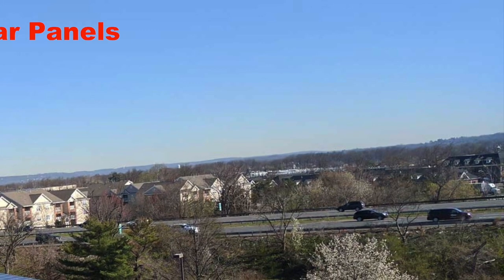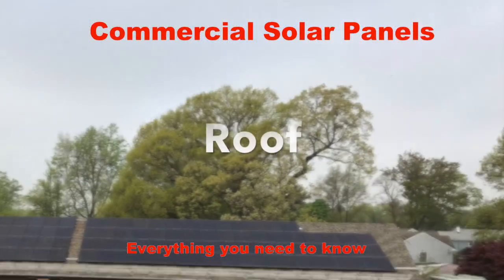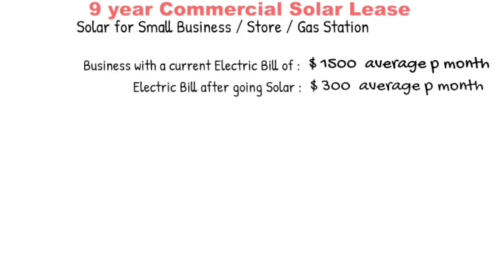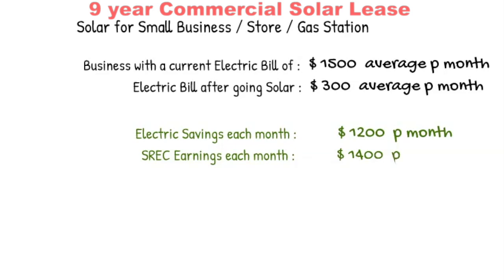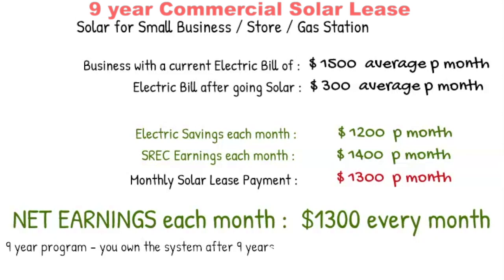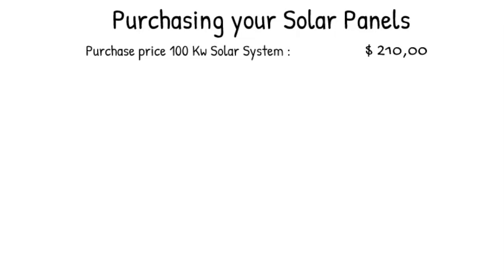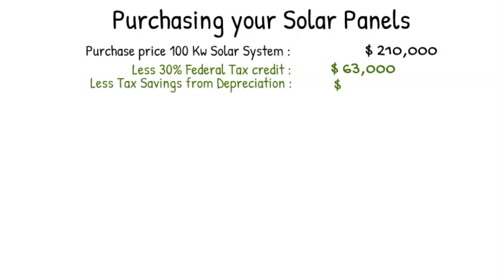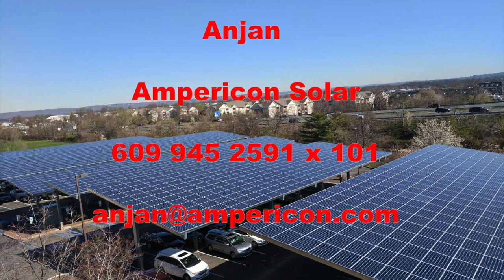Commercial Solar Panels : Solar Lease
Commercial Solar Panels, Solar Lease, and Commercial Solar Installations.

Unique 9 year Commercial Solar Lease for Businesses like Gas Stations, Commercial Buildings, Warehouses, Offices. Monthly Solar Lease Payments for 9 years are offset by Electric Savings and Solar Incentives like SREC's.

Earn money every month after going solar.  Electric Savings and Earnings from Solar Incentives like SREC's earn more than your monthly Solar Lease Payments.

Your business will make an income every month after installing Commercial Sola Panels.

Solar Purchase with 3-year payback. Best Commercial Solar Lease in New Jersey and PA.
NJ Solar installer. PA Solar Installer. Solar Installation. Solar Panel Installation.

Solar Panel installation on Solar Car Ports or on Gas Station canopies or on Flat Roofs. We use the ballasted solar panel installation with no roof penetrations. Safest rooftop solar installation.

Commercial Solar Panels, Commercial Solar Installation, Best Solar Panels, Solar PV, Commercial Solar, Renewable Energy, Rooftop Solar.